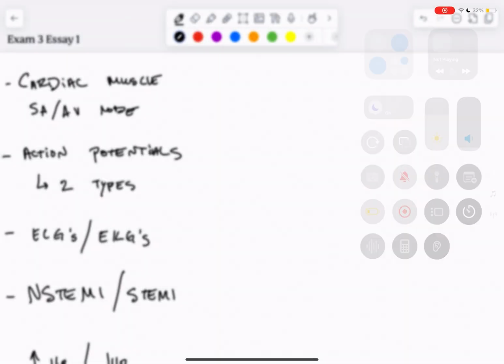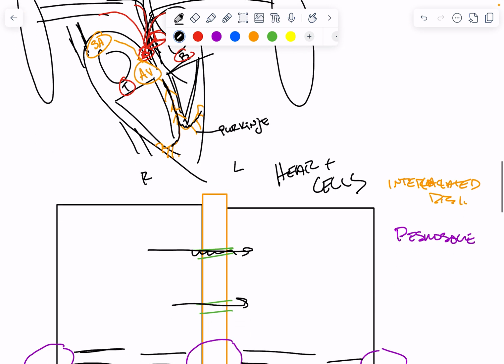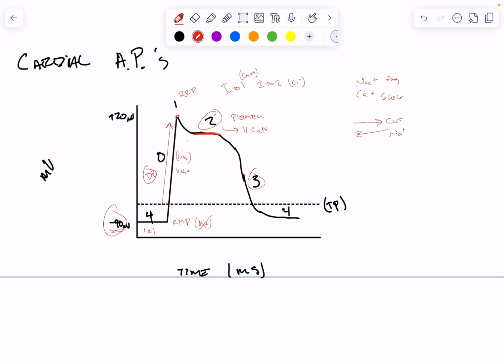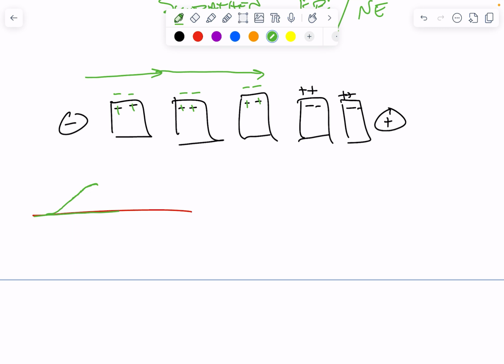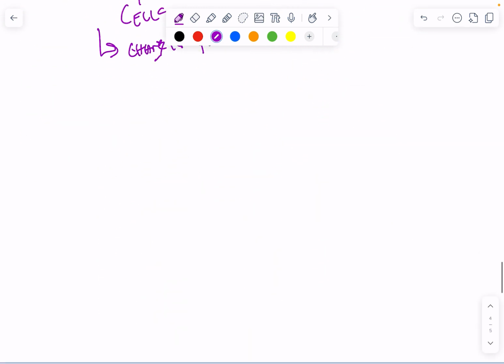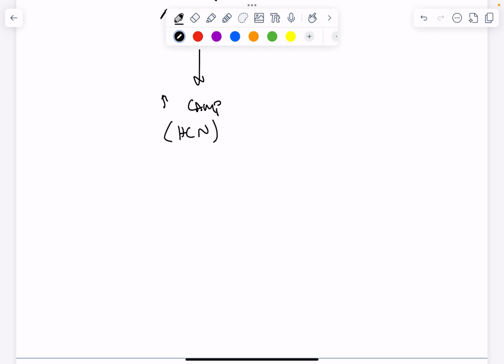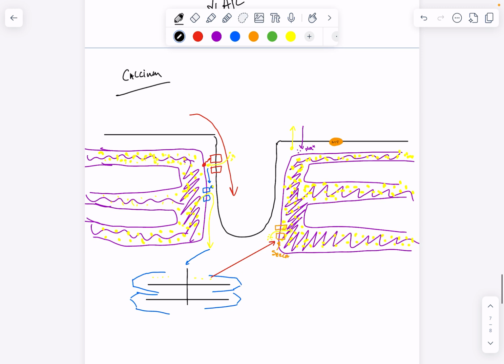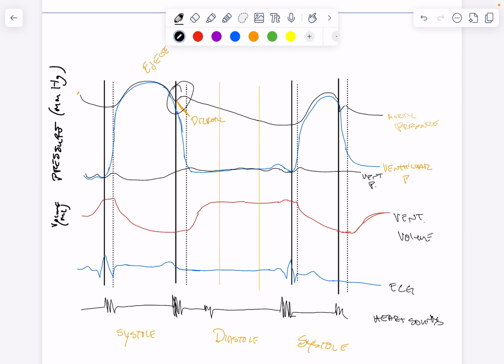Exam 3 Essay 1